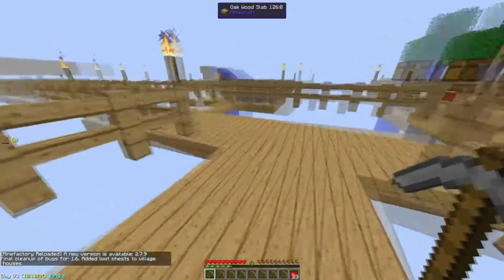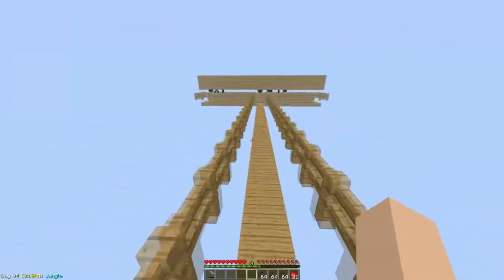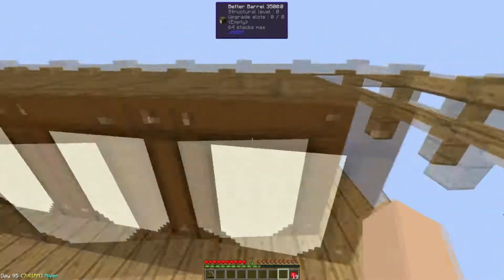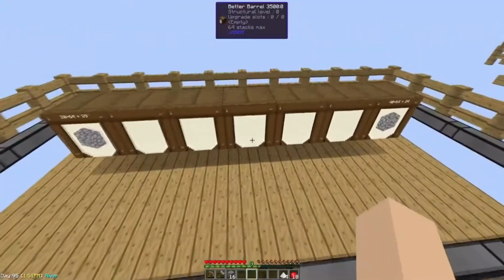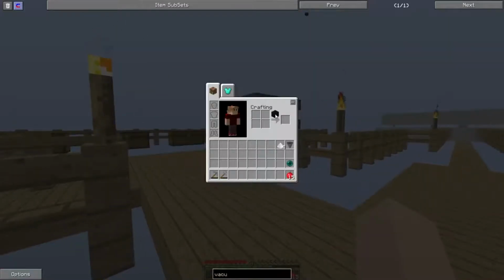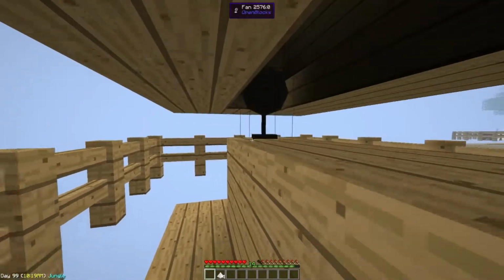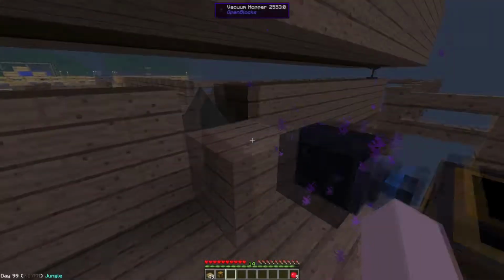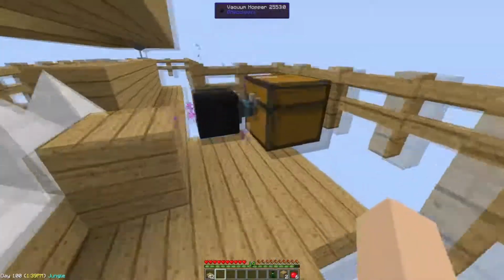[HP] Skyfactory Ep. 4 :: Cobble Gen and Mob Farm Automation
Today I finish up the cobble generator and the mob farm. I'm lazy so things need to be done for me.